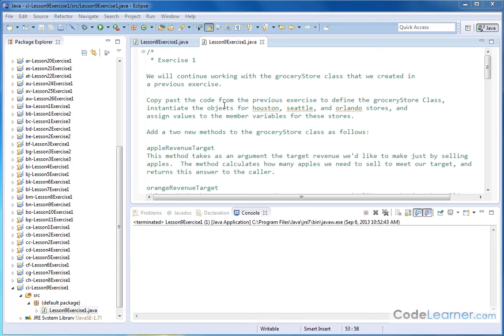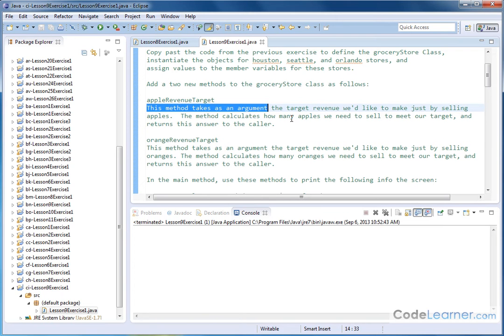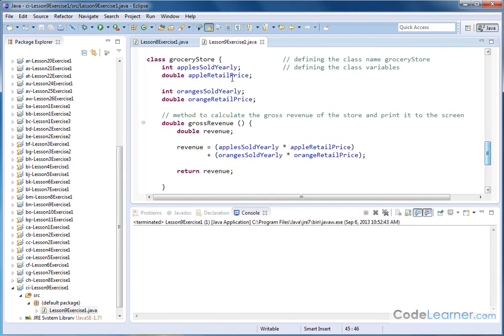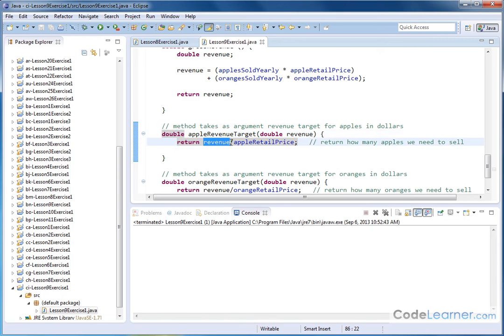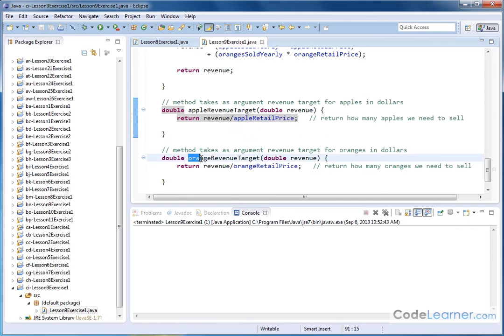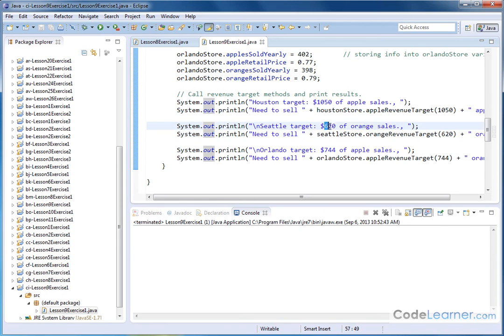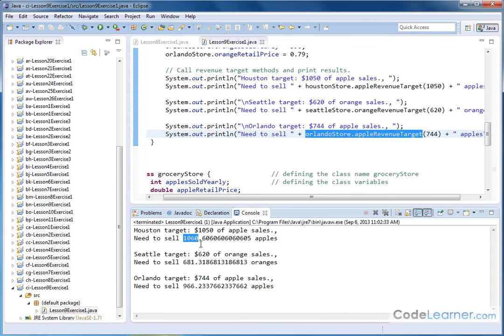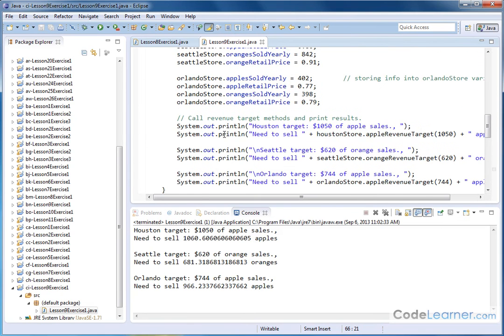Learn Java - Exercise 09x - Adding a Parameter to a Java Class Method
Here we get practice writing code that will add a parameter to a class method.